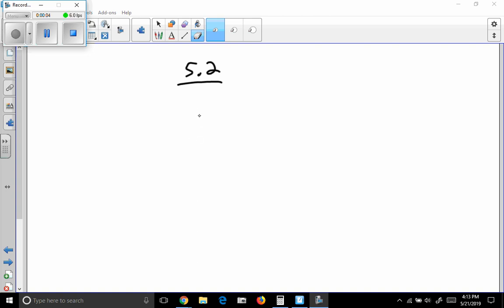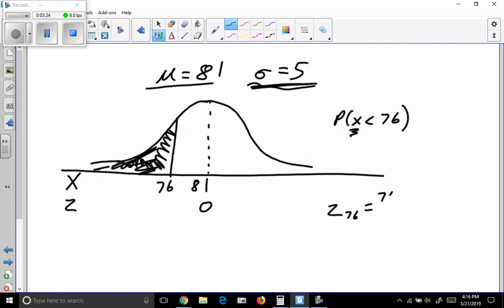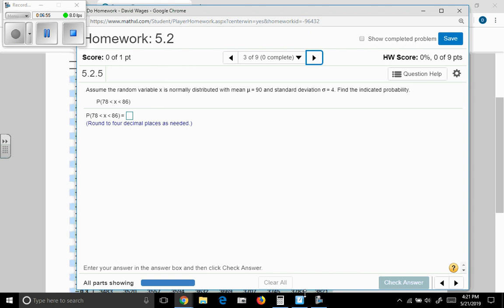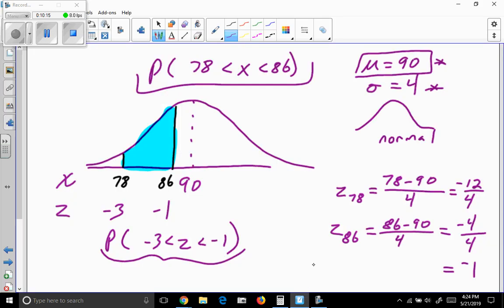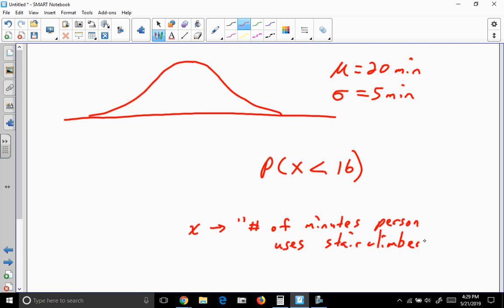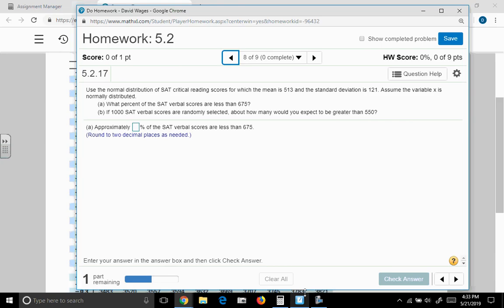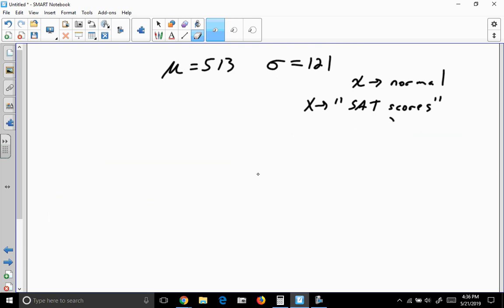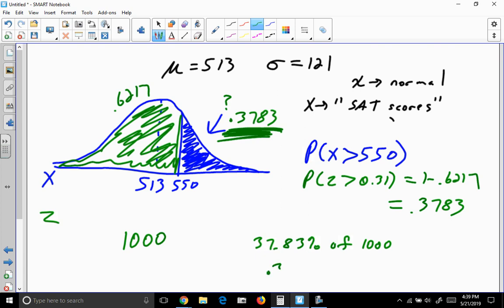5.2 Application of normal distributions examples